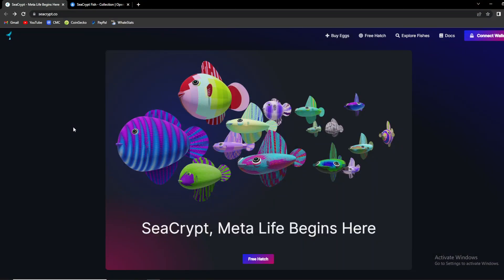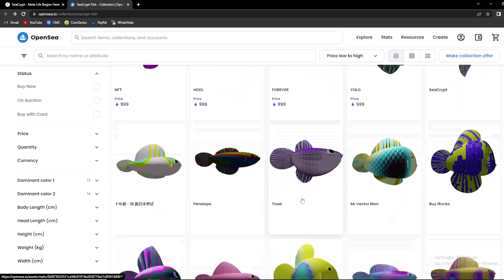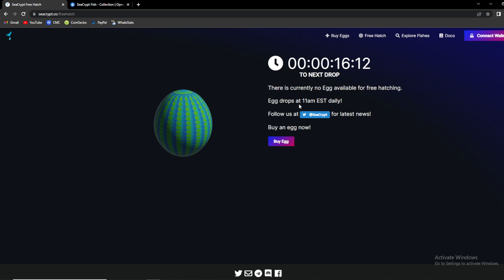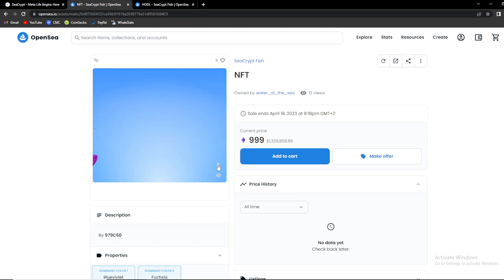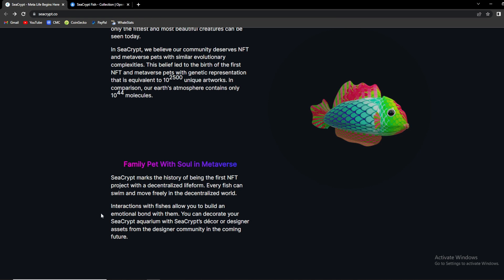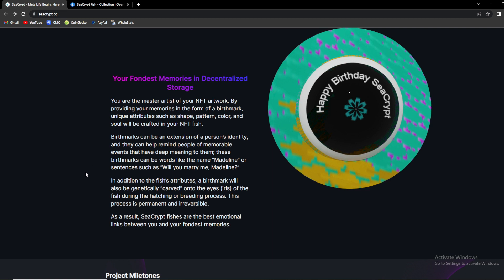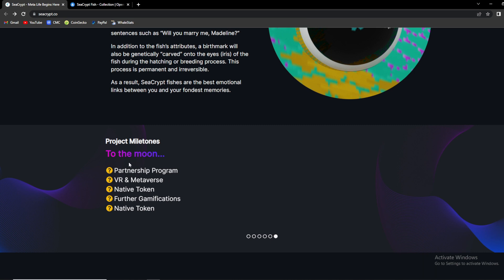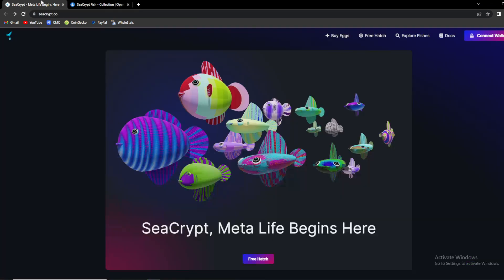SEACRYPT: First NFT Project That Uses Genetic Modeling (WATCH TILL THE END FOR SURPRISE)